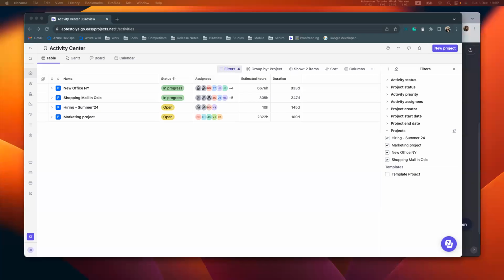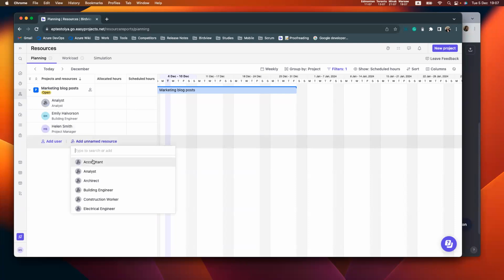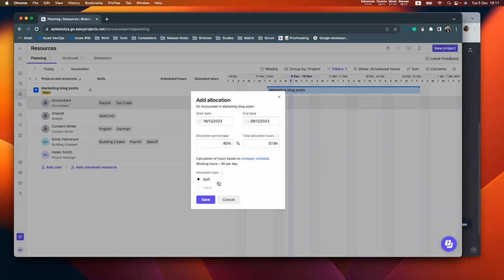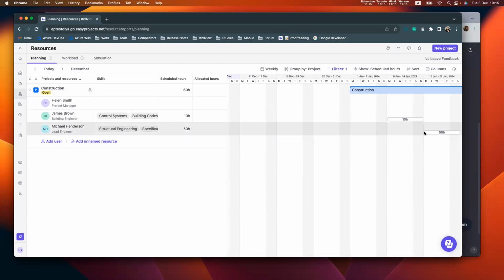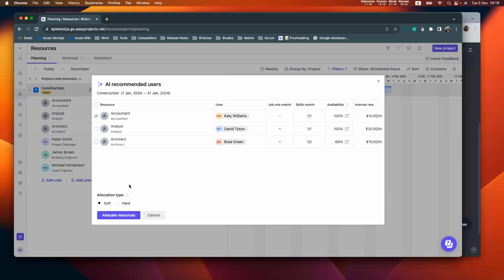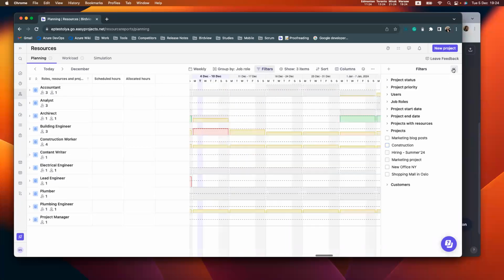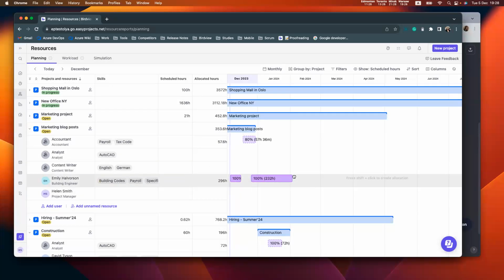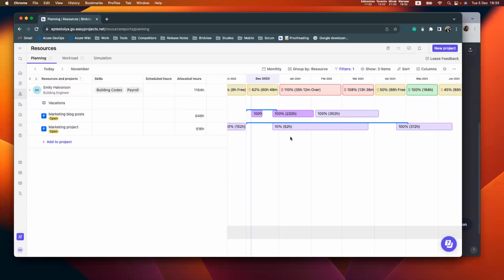Resource Planning to set you up for success in 2024 | Weekly Workshop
During this workshop, you will:
🔸Streamline your workflow for effective resource management for your projects
🔸Learn how to assign unnamed resources and allocate project-level efforts with precision to ensure optimal utilization of your team's capabilities.
🔸Explore how project managers can add skills and job roles for unnamed resources, and use AI to match available users based on specified criteria
🔸Gain insights into soft and hard allocation, capacity, and vacation for each resource.
🔸Flexible grouping options to suit your preferences and make resource analysis a breeze.